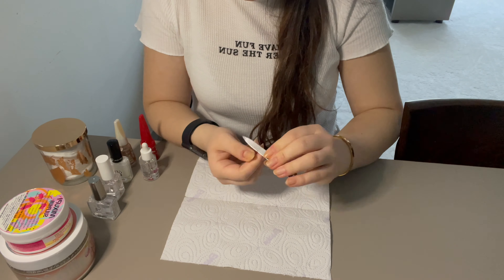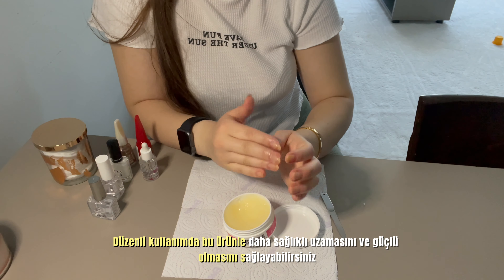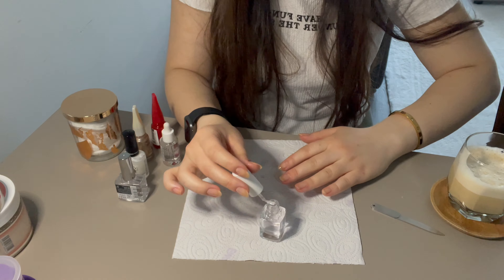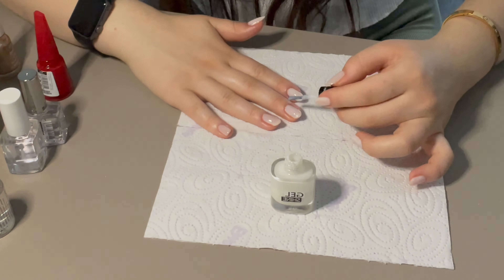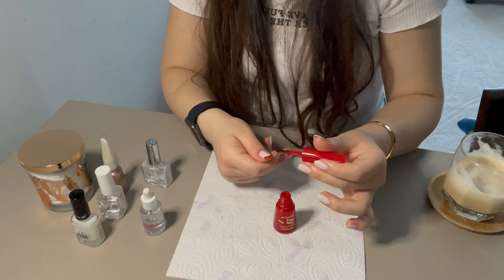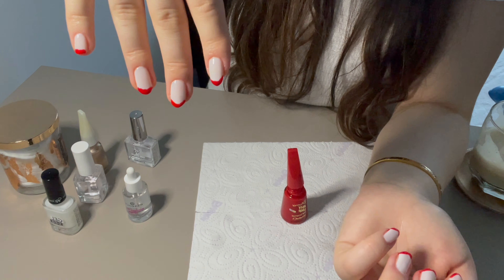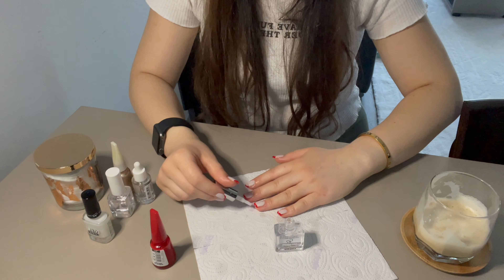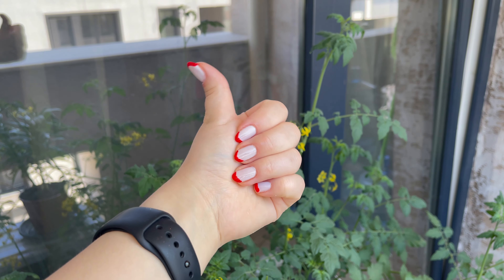EVDE KALICI OJE YAPIMI | Kırmızı French Oje | Trend Nail Art (Pratik)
Herkese Merhabaa ! Bu videomda evde çok pratik bir şekilde yapabileceğiniz kalıcı oje (15 gün kadar), jel oje gibi uygulamaları denemek isteyenler için kendim evde nasıl kalıcı oje uyguladığımı gösterdim. Hem de çıkartma zorluğu yaşamak durumunda kalmayacaksınız. Aseton ile çıkartmanız yeterli olucak .Ayrıca sağlıklı tırnaklara sahip olmak için düzenli kullanımda fayda göreceğiniz ürünlerde yer alıyor. Umarım keyifle izler ve seversiniz ♥ :) İyi Seyirler !

Eğer videomuzu beğendiyseniz beğeni ve yorumlarınızı bekliyoruz. 🙏🏻 Kanalımıza ‘’ABONE’’ olmayı ve bildirimlerin gelmesi için " (🔔) açmayı unutmayın